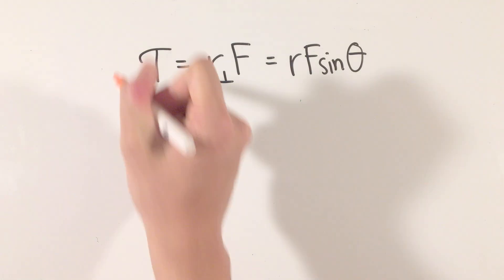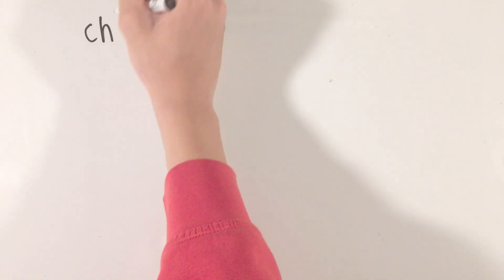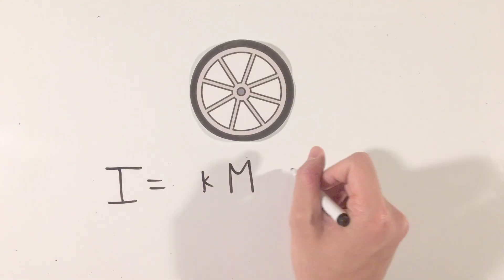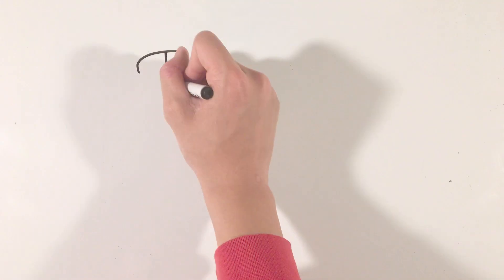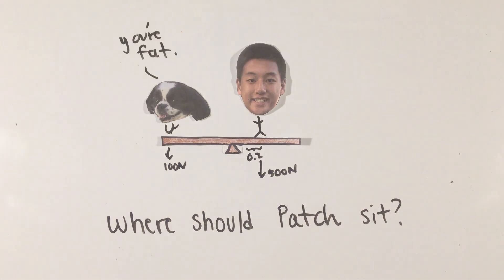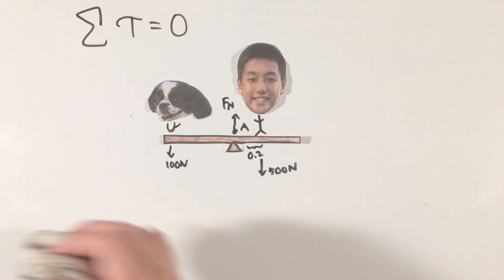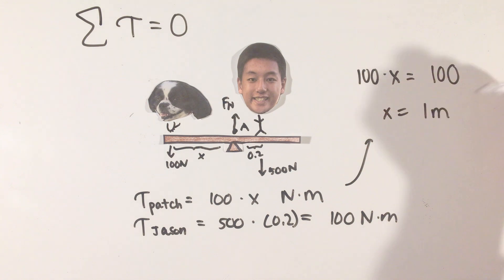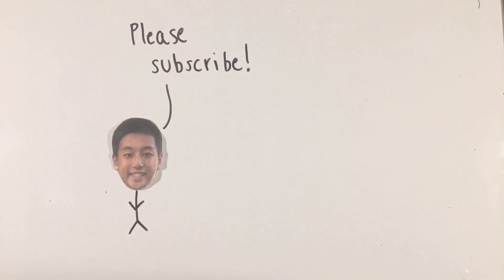Torque and Moment of Inertia (AP Physics 1)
This video is targeted towards AP Physics 1 students and discusses torque and moment of inertia.